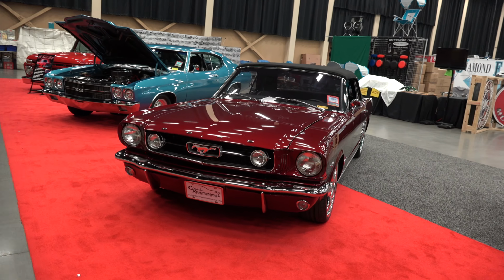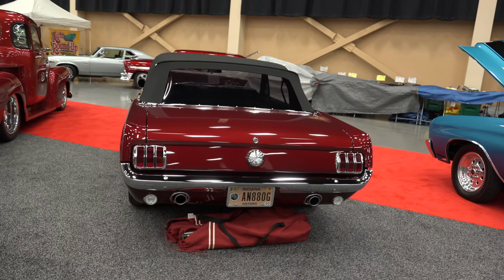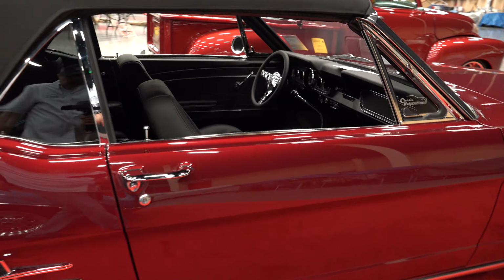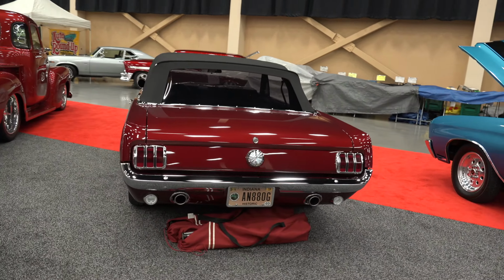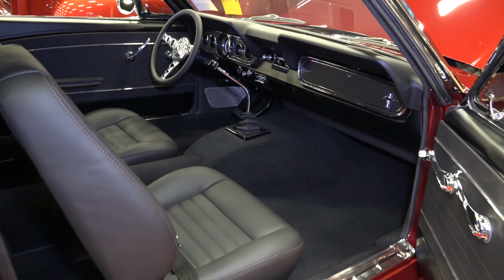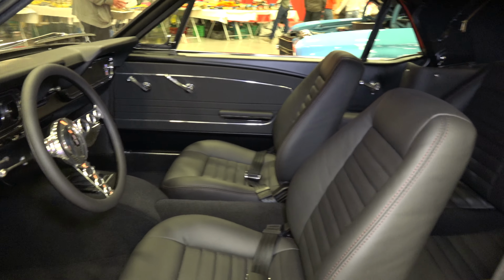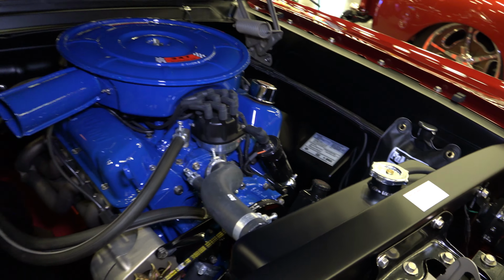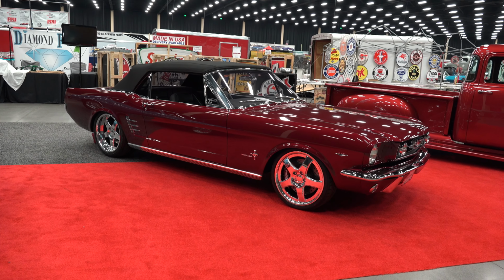1966 Ford Mustang Convertible Classic Restorations Of Southern Indiana 2017 Pigeon Forge Rod Run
A 1966 Ford Mustang Convertible. The latest build from Classic Restorations Of Southern Indian...I invited it to be part of the ScottieDTV Dirty Dozen at the 2017 Pigeon Forge Rod Run Sight unseen...Classic Restorations Of Southern Indiana are known for building really nice cars. This one is no exception...Although it looks like a very nicely restored Ford Mustang... .On closer inspection you will notice it has a slight tub...To fit the larger than stock rear tires. The interior. Full custom...But it looks close to stock. It's not a carbureated 302 under the hood...But a fuel injected 347. The fit and finish...Spot on. Very nice build. Check it out!!!. Make sure you Subscribe to this Channel For new content weekly!!